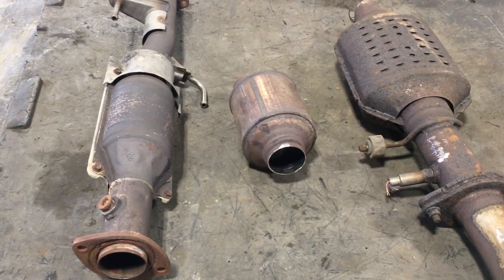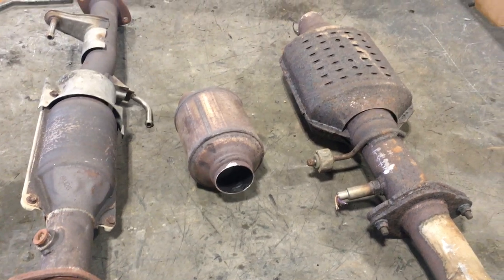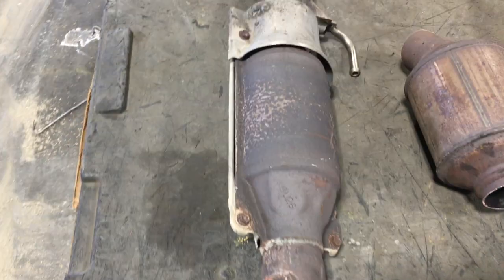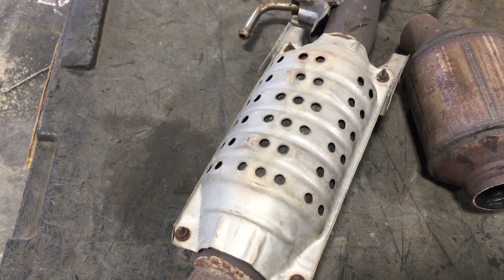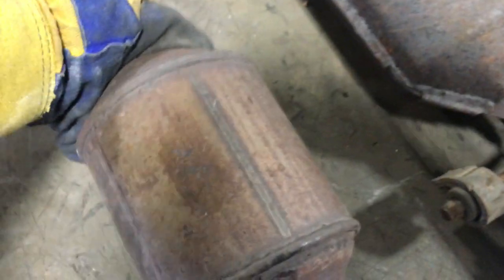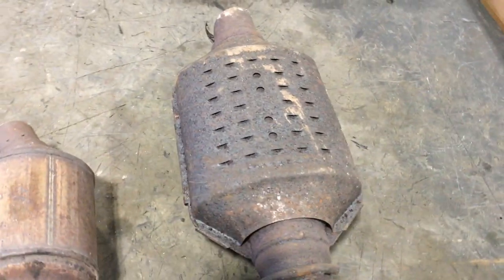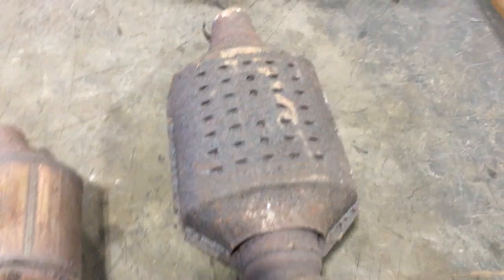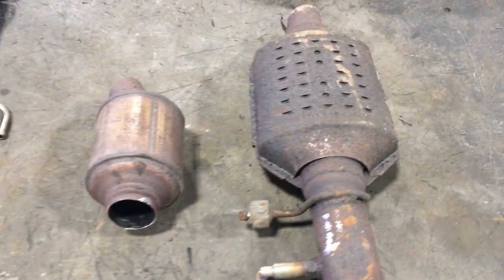Identifying Scrap Catalytic Converters - Toyota & GM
Check Scrap Prices Today - Sean explains how you can identify some common catalytic converters like Toyota and GM.